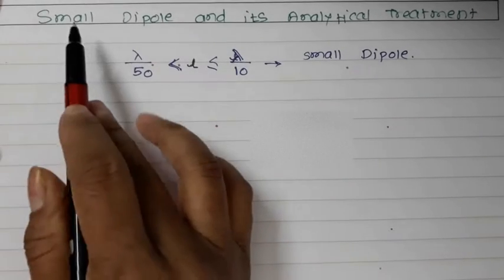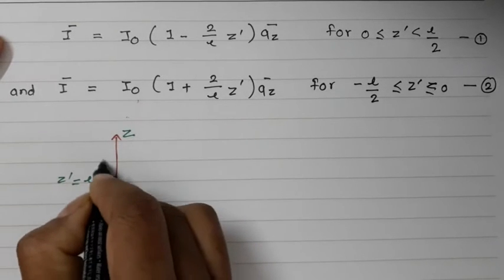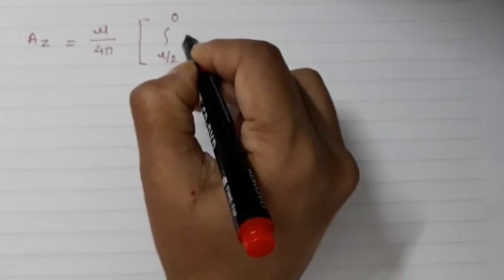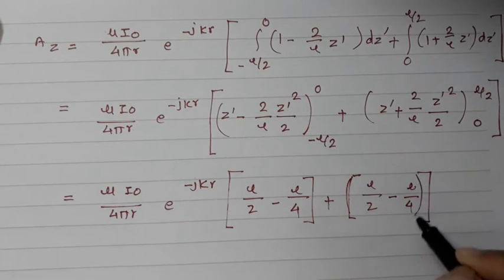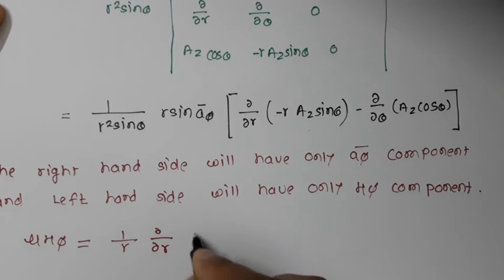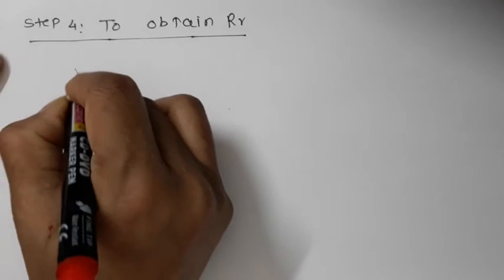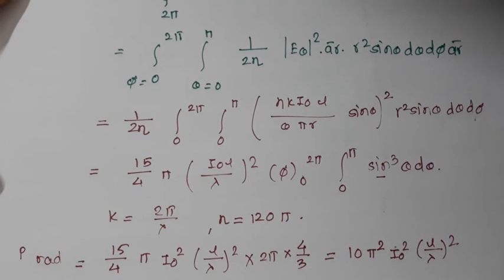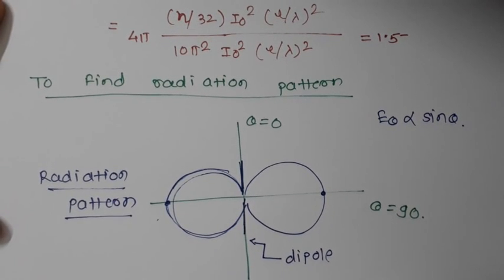Analysis of Small Dipole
This video lecture deals with the following points
1) field due to small dipole
2) Magnetic field intensity of small dipole
3) Electric field intensity of small dipole
4) Field expressions in the far field region
5) Radiation pattern of the small dipole
6) Directivity of small dipole